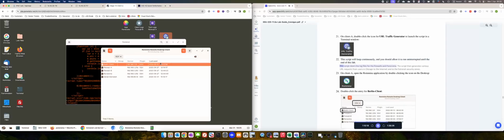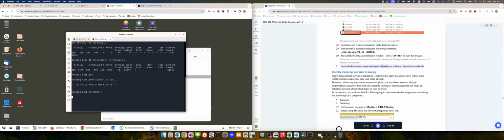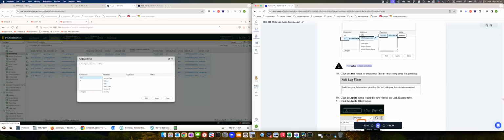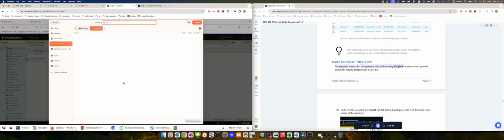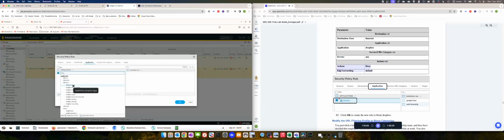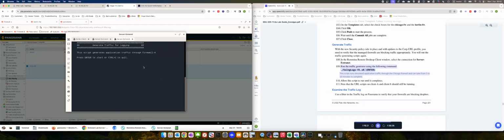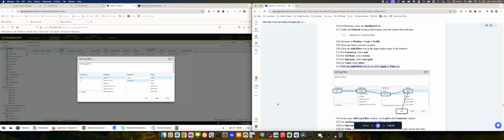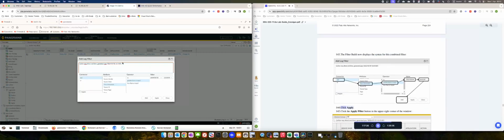Lab6 Using Panorama Logs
Lab Objectives
 Generate traffic from Chicago and Berlin clients
 Use information from traffic files to block certain applications
 Use information in the URL log to modify the URL Filtering Profile (Corp) to block
certain sites
 Use information in the Threat log
 Use filters to locate specific hosts generating threat traffic
 Export filter results to a spreadsheet and open in LibreCalc